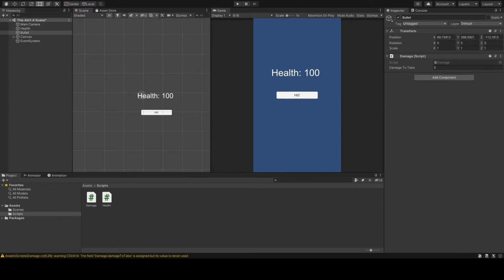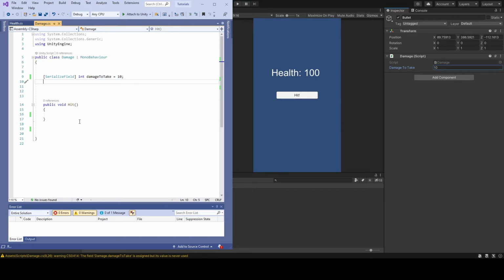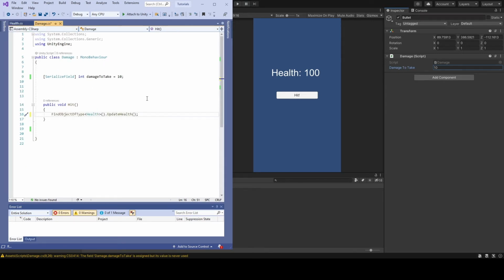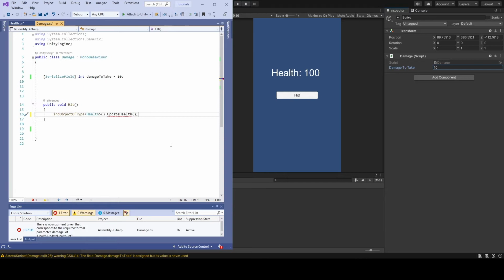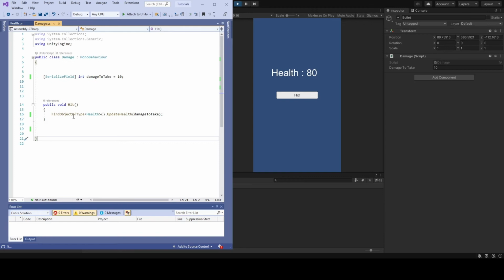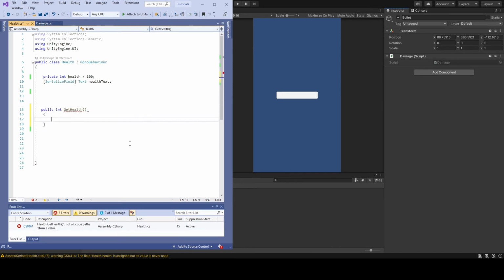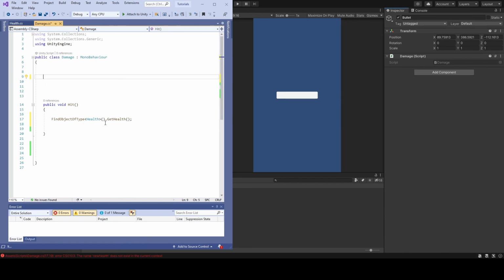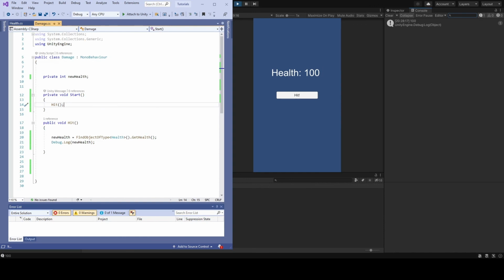How to pass variables between scripts, 2 methods- UNITY Basics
An example of how you can pass variables between two scripts in Unity. There's a few ways you can do this, but this is a couple of examples of two basic ways that can be used in a wide range of scenarios.